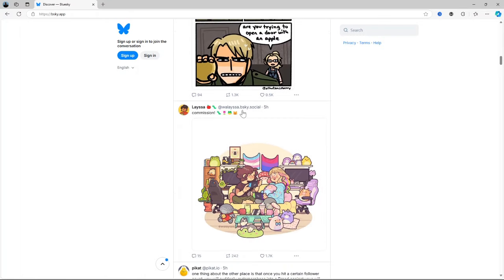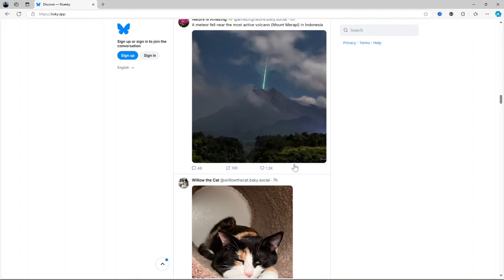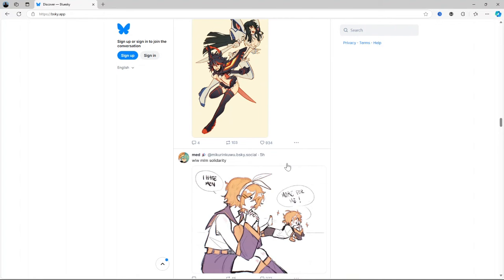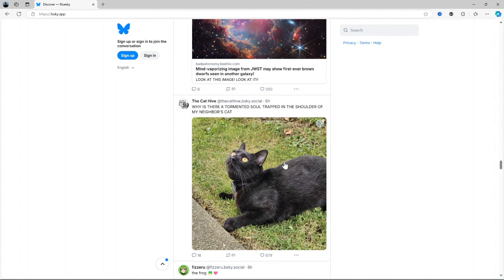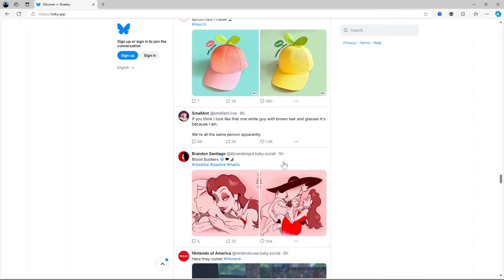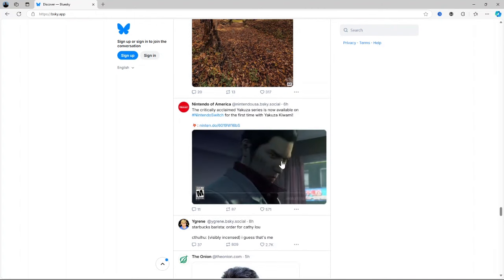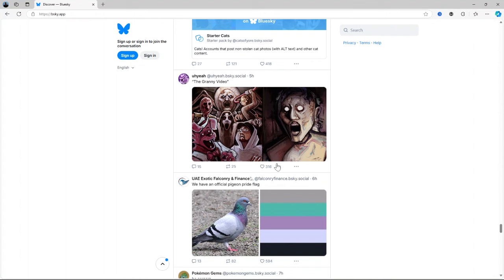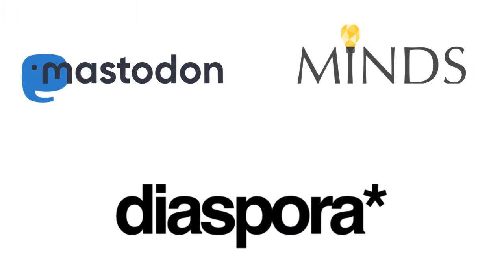Bluesky Social Review (2024) | What Is Bluesky Social?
🦋Join us for a detailed exploration of Bluesky Social in our 2024 review. We will highlight the platform's key features, assess its user interface, and evaluate its potential to influence the social media landscape.

💎This video aims to provide viewers with a clear understanding of what Bluesky Social offers and how it compares to existing platforms.